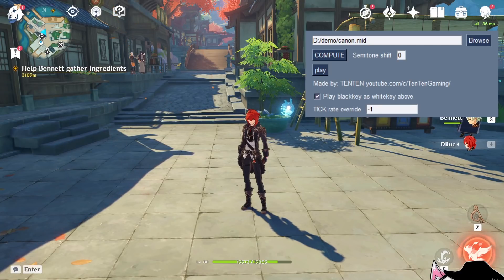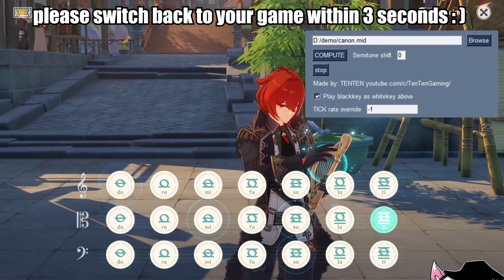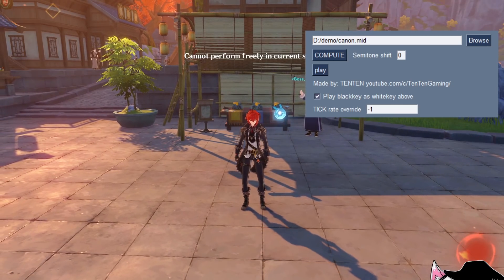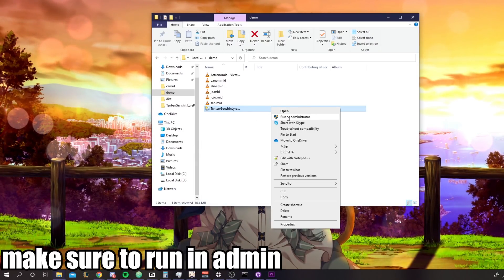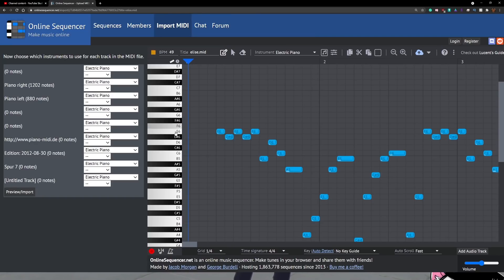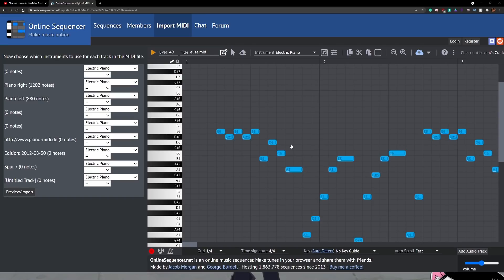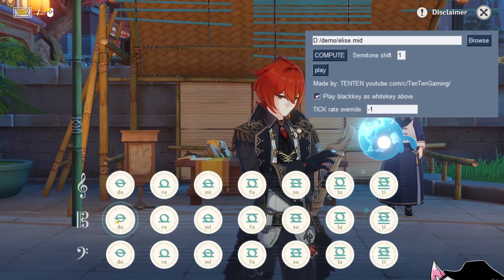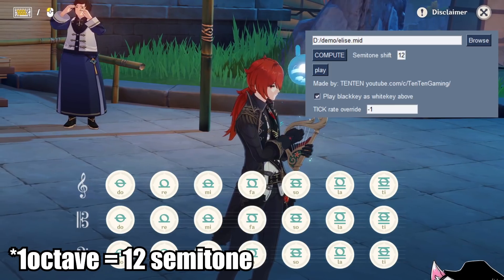ONE click AUTOPLAY your favorite song with the Lyre using this SIMPLE tool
Where to find midi file:
that uh..well google can probably help

Warning:
just like every program in the world , this is not a bug free program(probably)

TS:
00:00 demo
00:44 DISCLAIMER
01:30 set up
02:17 Play blackkey as whitekey
03:24 Semitone shift
04:15 Tick rate override
05:14 Final word